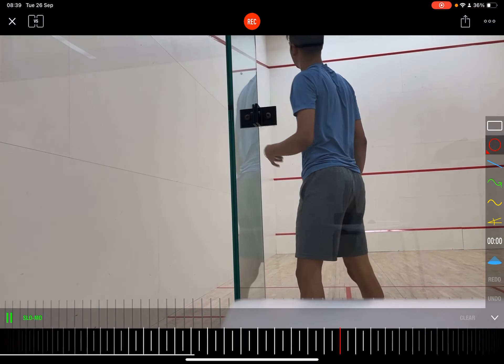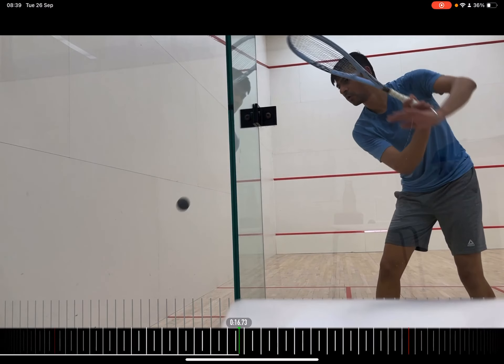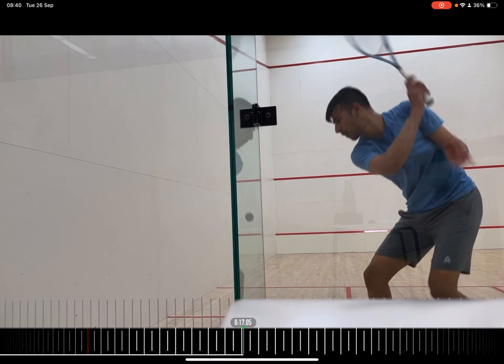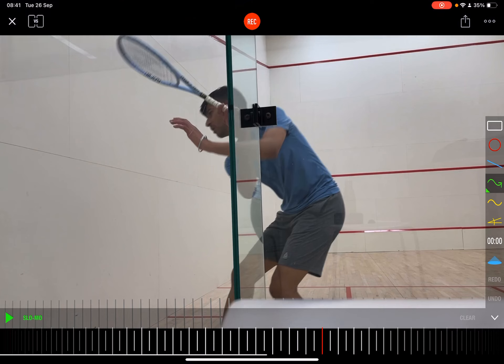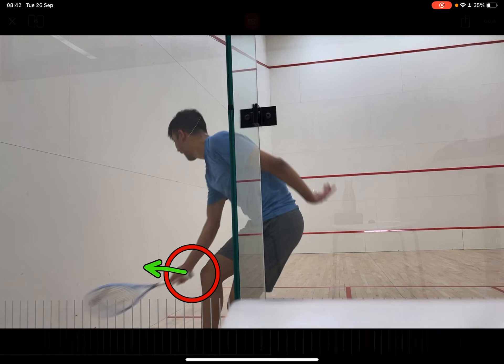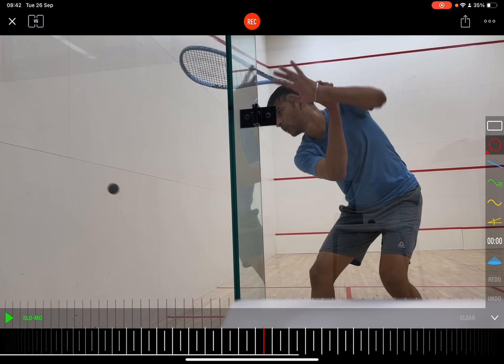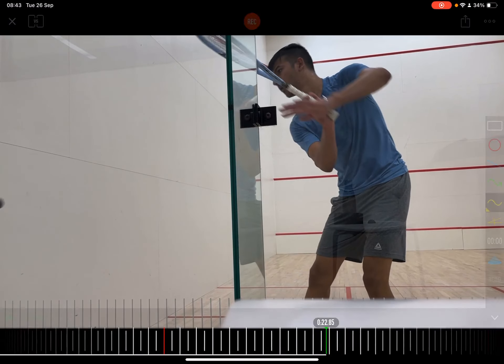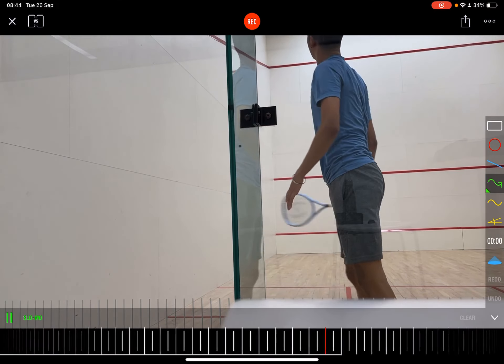Backhand Squash Tips - Rana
🚀 Book Your FREE Audit Below 🛠

Hey Rana, today we're diving deep into the mechanics of your backhand. While you've got a solid foundation, there are some tweaks we can make to enhance your technique. Let's break it down.

🔍 Diamond Shape Mastery: Your diamond shape is on point, showcasing a well-angled racket face. This is a great starting point.
🔄 Hitch in the Swing: There's a noticeable hitch before your swing. This can affect the fluidity and timing of your shot.
🤲 Spacing from the Ball: You're getting too close to the ball, limiting your swing freedom. Remember, distance between your hand and knee is crucial.
🤚 Left Hand Movement: Your left hand seems disconnected from the swing, moving in the opposite direction. This can restrict your swing and affect balance.
👣 Foot Placement: Your foot positioning seems a bit off, which can impact your shot's power and consistency. Proper footwork will give you the right spacing and balance.
✋ Grip and Setup: Your grip is excellent, and your setup, when you get there, is commendable. However, the journey to that setup can be tidied up for better efficiency.

Rana, you've got a lot of potential, and with a few adjustments, you can achieve greater consistency and power in your shots. For everyone watching, if you're looking to refine your technique, don't forget to book your free Swing Audit using the link above.